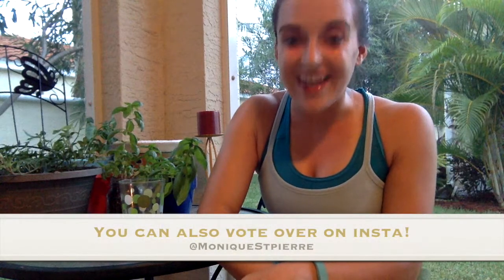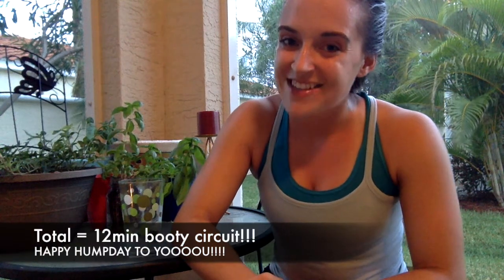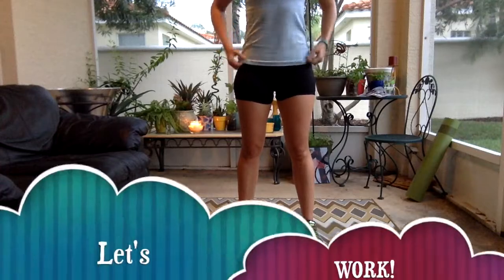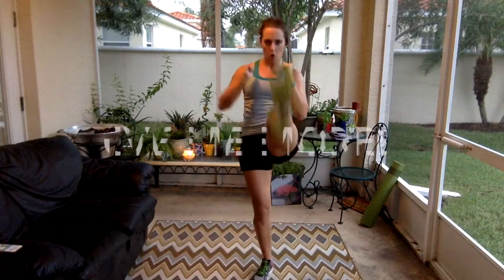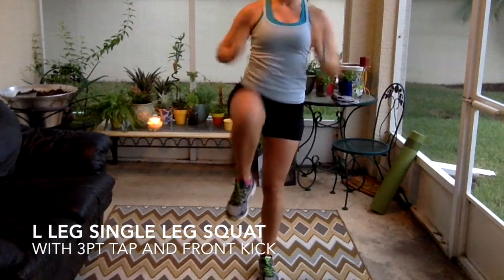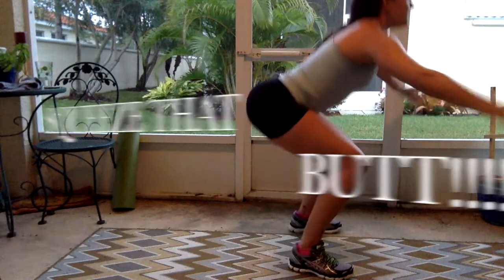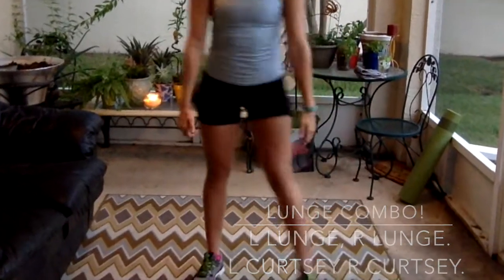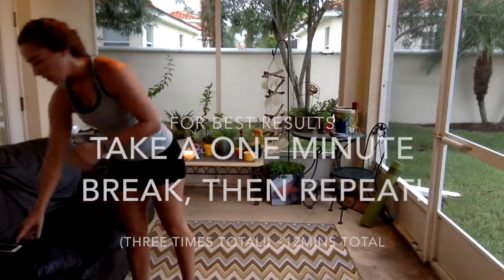Lunge Series. All about that Bass chore.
oh hello there my loves!!! AND happy HUMP DAY!!! aka booty lift day wha whaaaaaat! I hope ya'll enjoy this choreography for your flutes and legs that I have choreographed to give YOU a beautiful burn for you lower extremities! Please note the trainer tips in the video annotations! The first squat goes along with the first count of the first 8-count of "All about that Bass" so download the song if you like working out to your fave music! As always, if you have any questions, comments, whatev. leave them for me! Thanks ya'll for working your hardest with me!